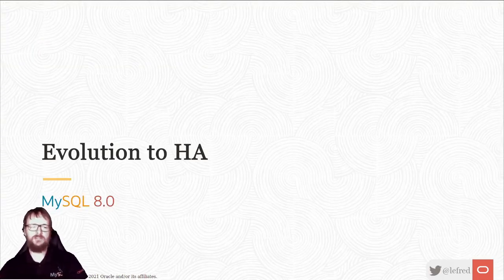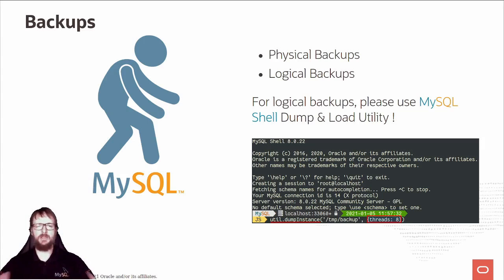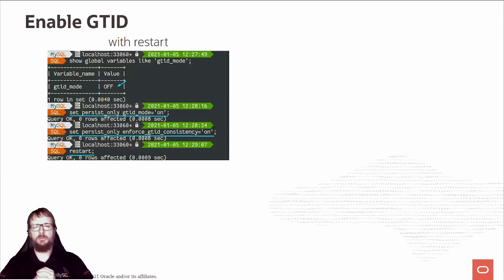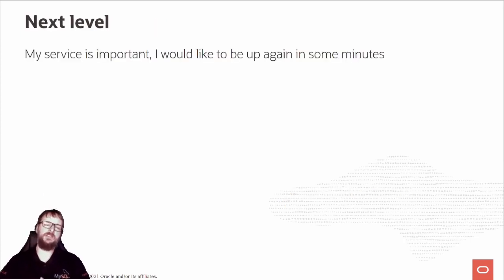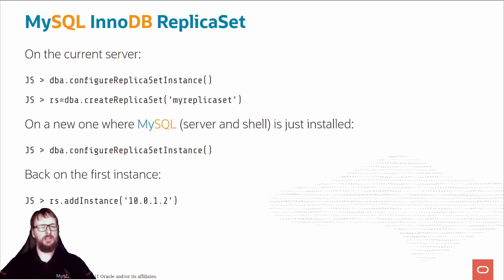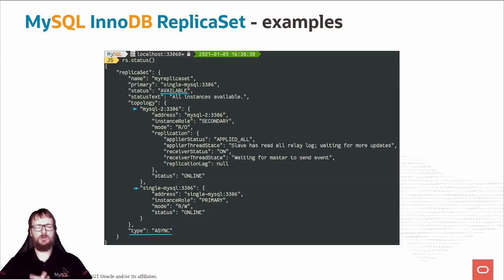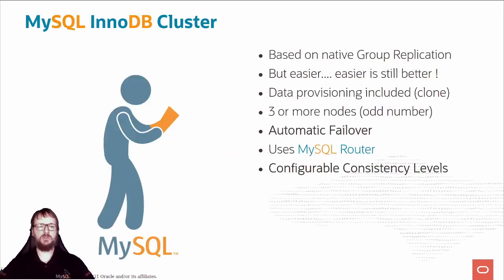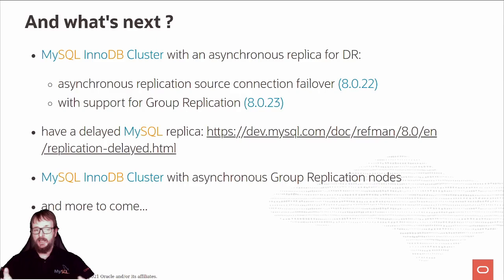From Single MySQL Instance to High Availability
The evolution of MySQL service, from a single instance to a fully automated High Availability system using MySQL InnoDB Cluster.
This talk was recorded for FOSDEM 2021 MySQL Devroom.